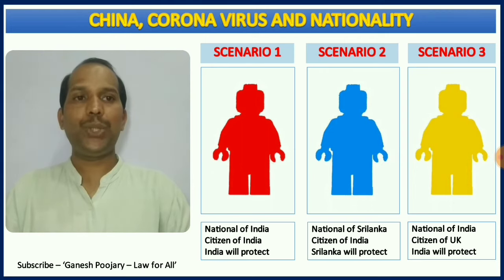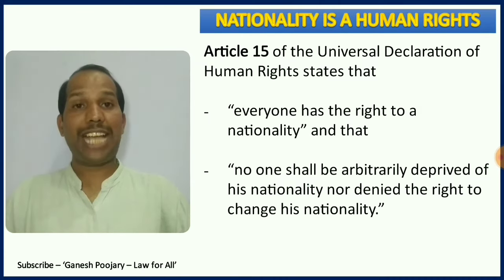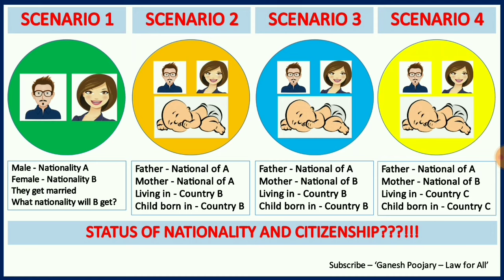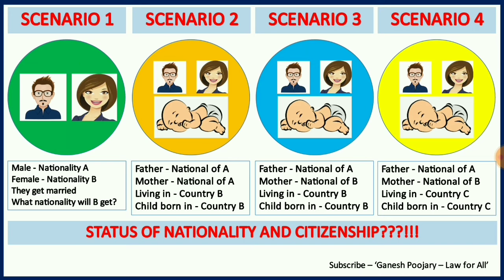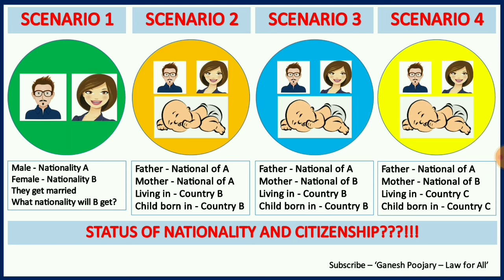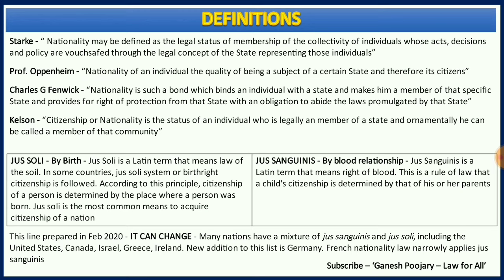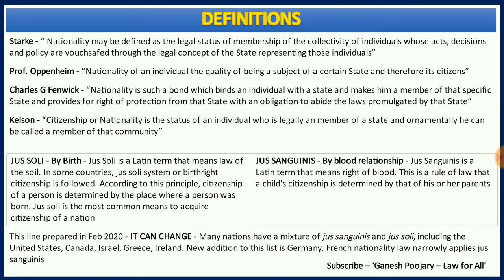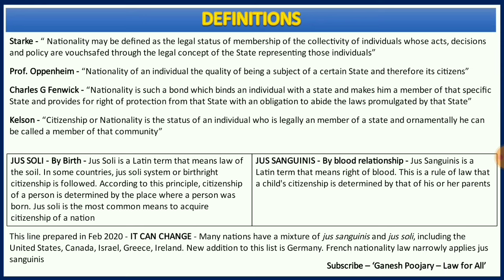Nationality | Concept | Public International Law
In this class, i have explained the concept of Nationality. This is in continuation with my previous class i.e. Jus Soli and Jus Sanguinis. 3 more videos are in the playlist in alignment to Nationality. Watch them all for full clarity. Hope helps.